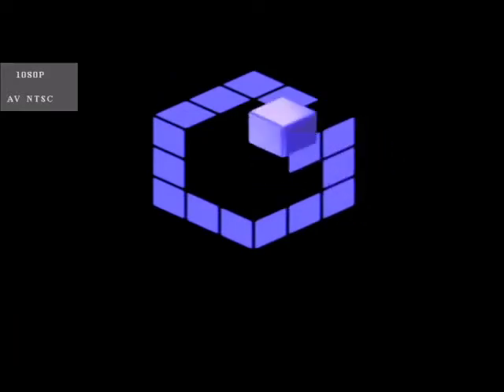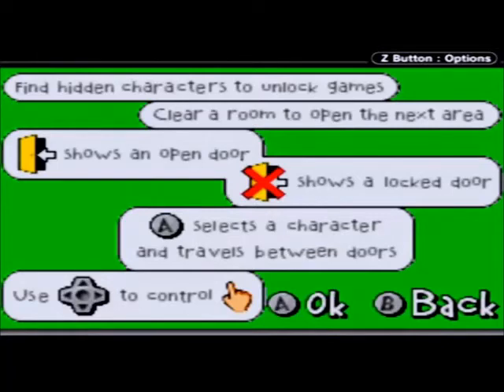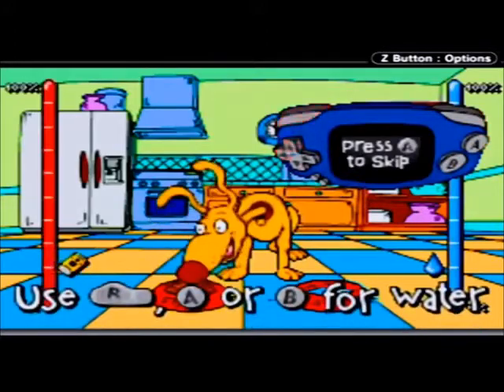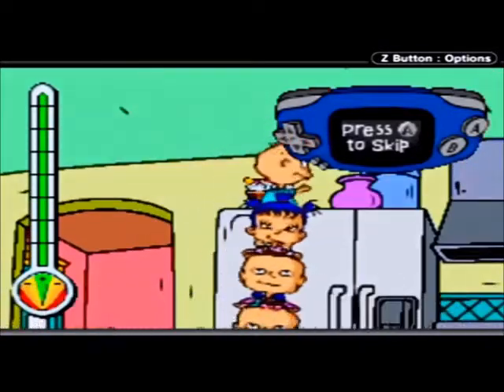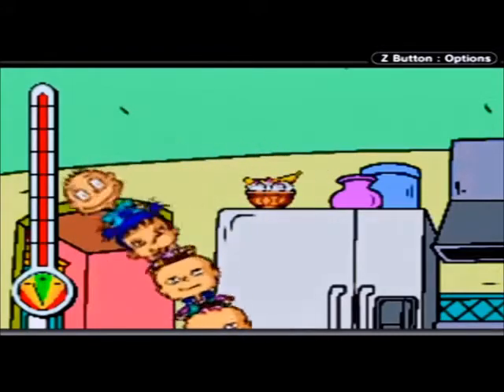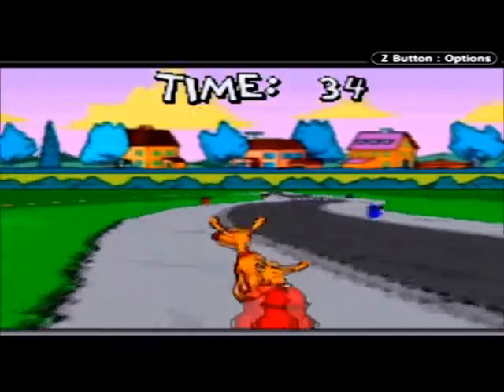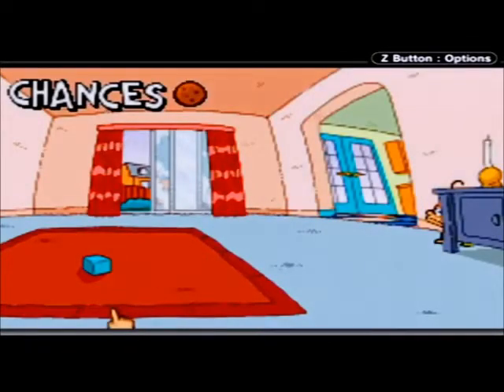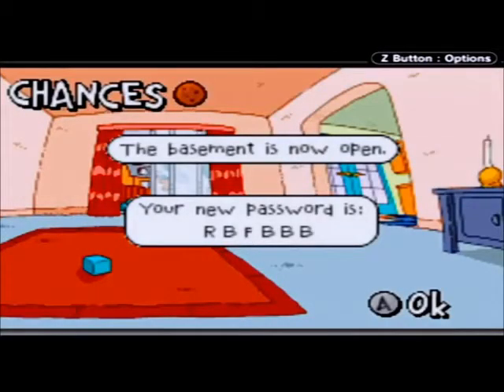Rugrats I Gotta Go Party GBA Episode 1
Family Friendly Gaming is sharing this game play video with commentary for Rugrats I Gotta Go Party on the Gameboy Advance.